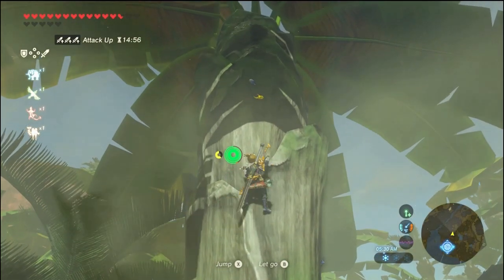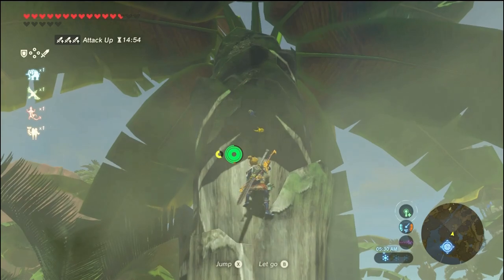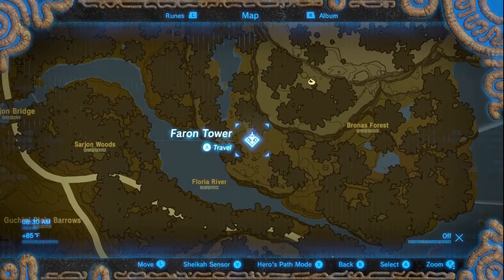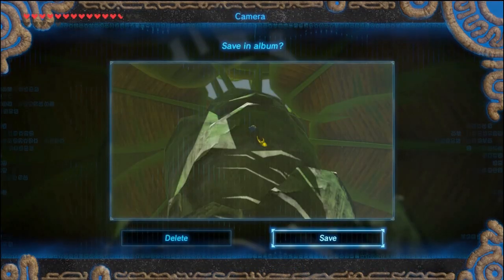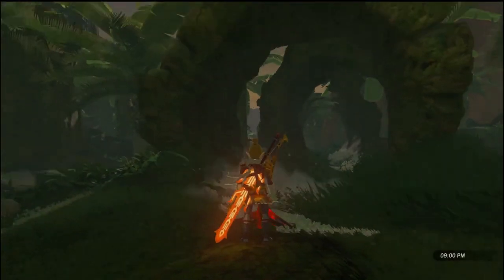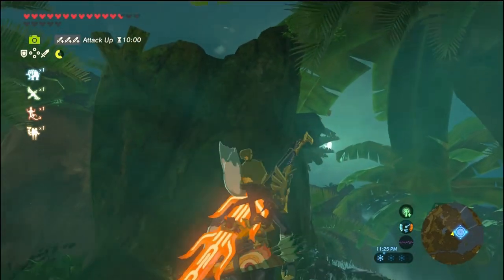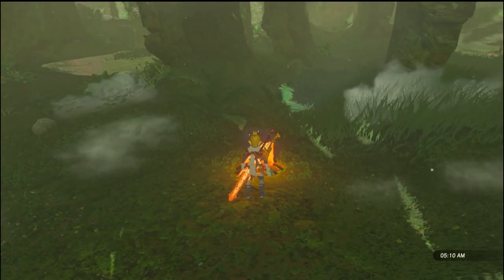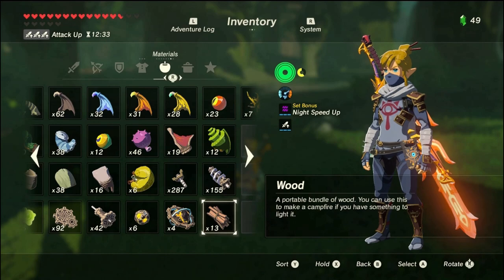Farm All Rhino Beetles in One Location - Breath of the Wild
In this video I show you how to farm Energetic Rhino Beetles, Rugged Rhino Beetles and Bladed Rhino Beetles all in one specific location with no need to travel all over the map and no need to wait for a blood moon. This also works for Tears of the Kingdom.

Music in the background in the orchestrated version of Zelda's Lullaby performed by Nintendo's 30th Anniversary.

◾Animal Crossing: New Horizons
◾Game: The Zelda Breath of the Wild
◾Console: Nintendo Switch
◾Edited by: Spilteam2 "AKA" John Little